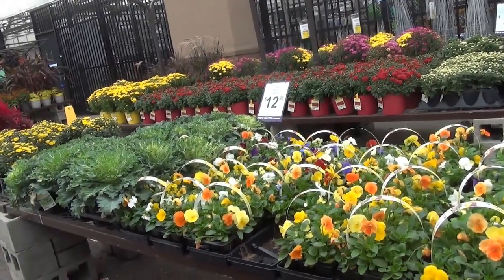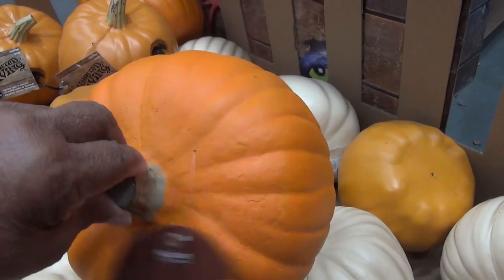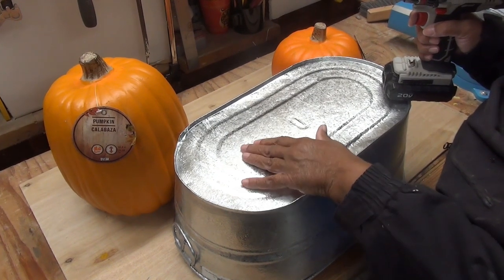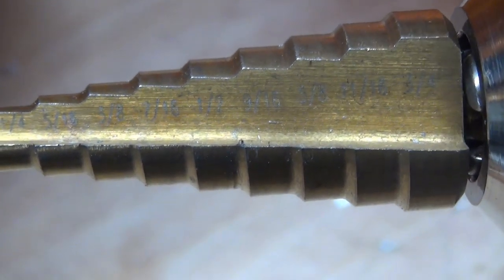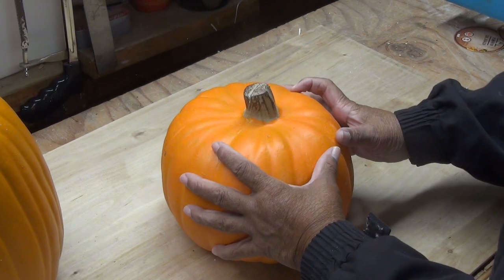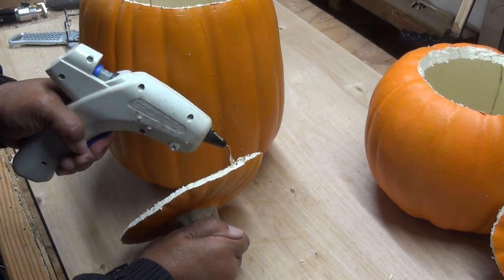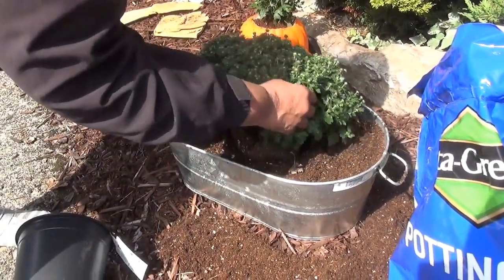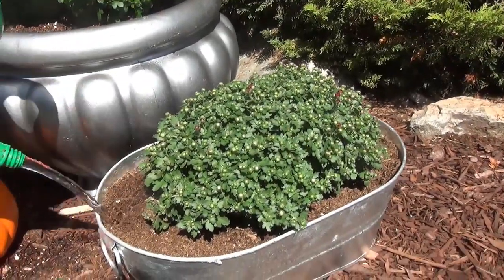MUMS Colorful Autumn Flowers for your Front yard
Leah tells you how to select and plant mums.  Leah also demonstrates creative ways to make fall containers for a Autumn themed planting.